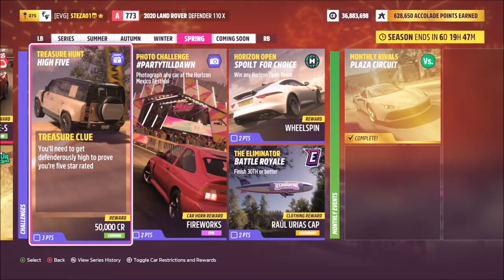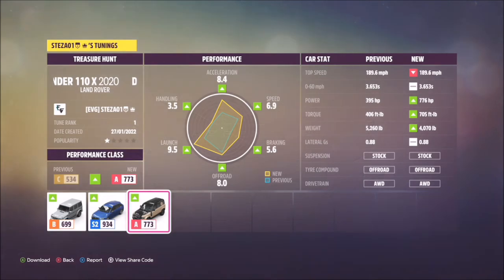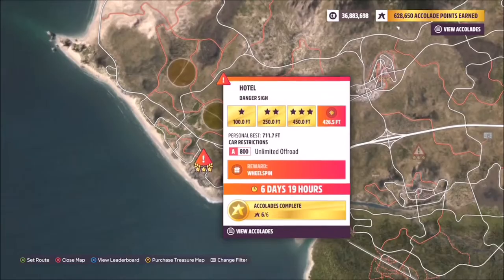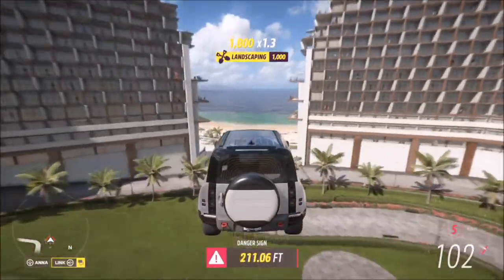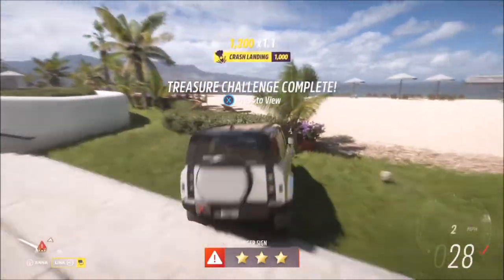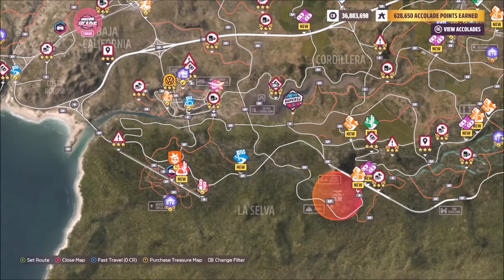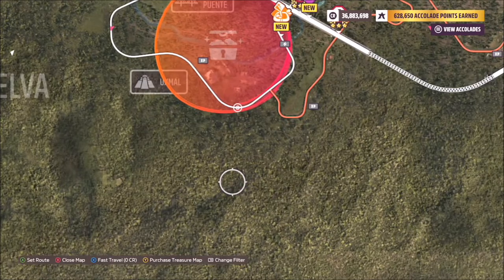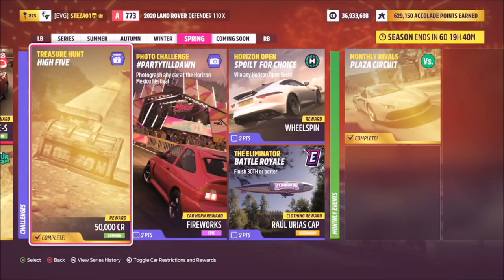Forza Horizon 5 - Treasure Hunt Guide - HIGH FIVE - Land Rover Defender 2020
This weeks treasure hunt wants you to use the 2020 land rover defender to get 5 stars from danger signs.